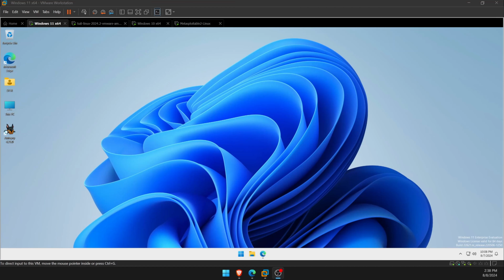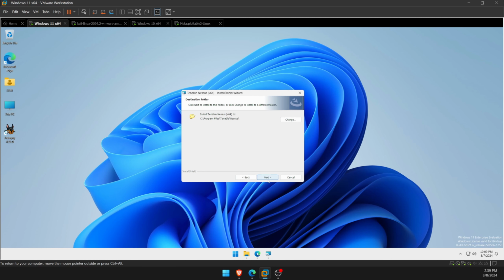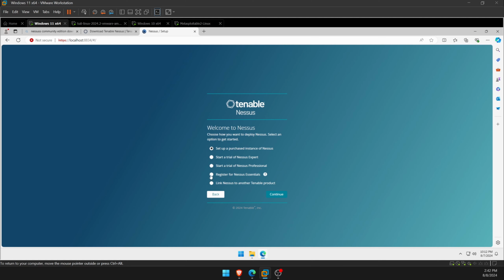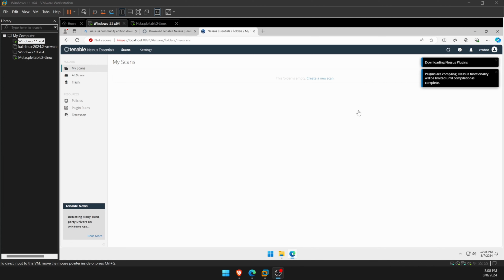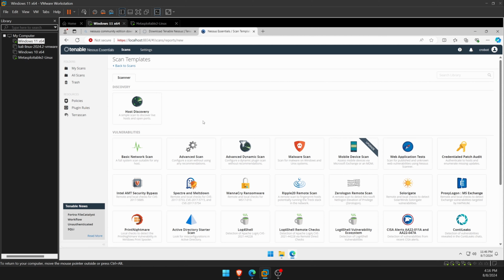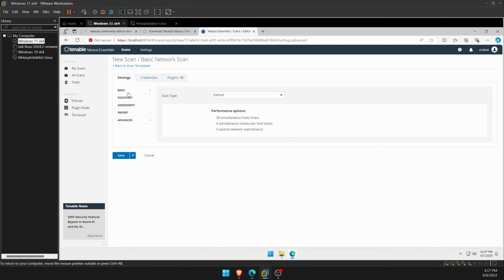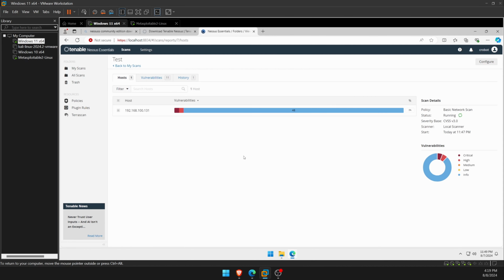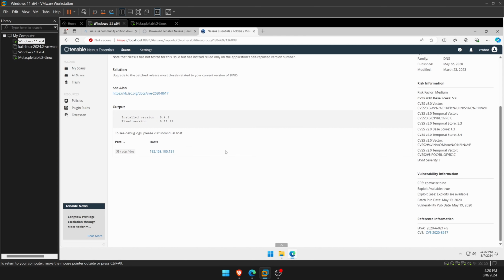Tenable Nessus Vulnerability Management | Cybersecurity Project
This video tutorial is to demonstrate how you can use Tenable Nessus to Scan the Vulnerabilities. This is free software that you can simple download and install. Also , you can generate a report of the vulnerabilities after scanning the software. This is quite usefull if you are doing cybersecurity projects for your portfolio.